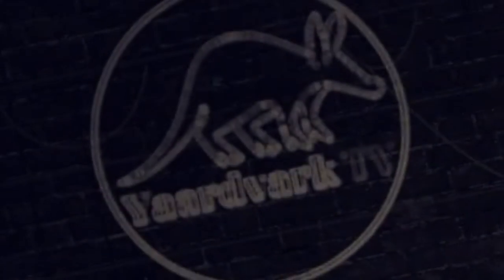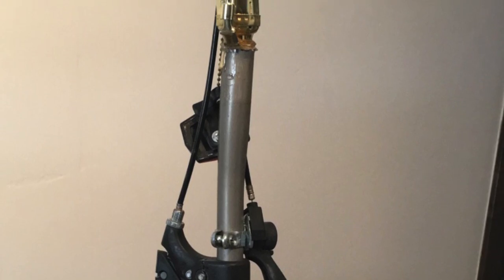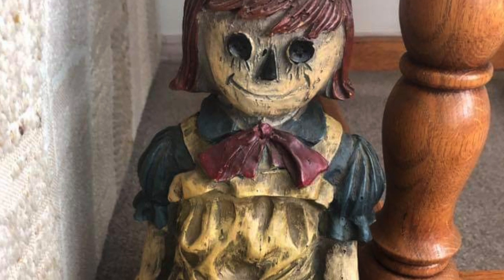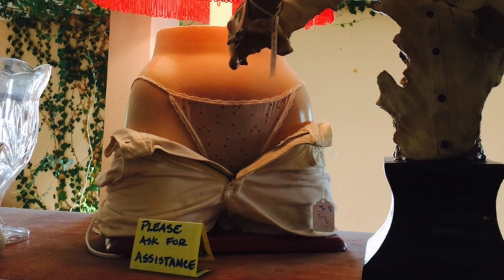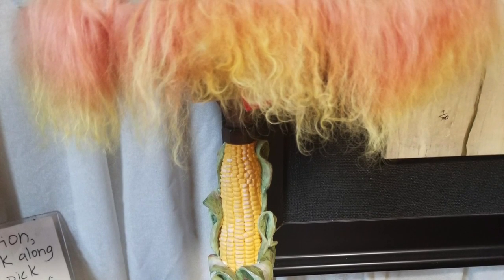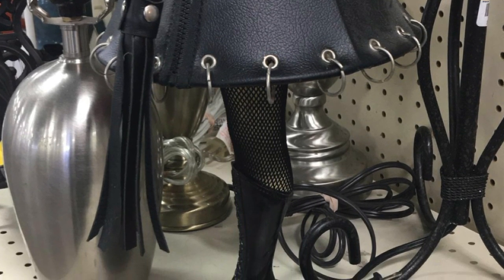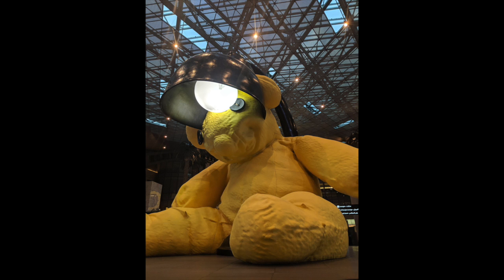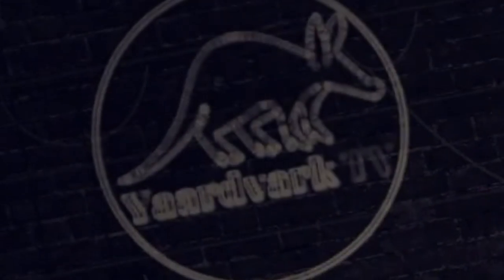Top 10 CRAZY Lamps | SHOCKING Thrift Finds!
This is Episode 5 of Yaardvark TV! We sniff out the WEIRDLY WONDERFUL from across the web and bring it straight to you every Tuesday, Thursday, Saturday and Sunday (TTSS)!

If you love oddities, curiosities and bazaars, you are in the right place! This is THE channel for people who love garage sales, yard sales, and hunting for hard-to-find items. Yaardvark TV will feature segments including "Trash or Treasure" | "Restoration Fails" | "Last 24 hours (newly listed)" | "Thrifty Nickle (5 min speed round)" and many more!

but most of all, STAY WEIRD!!!